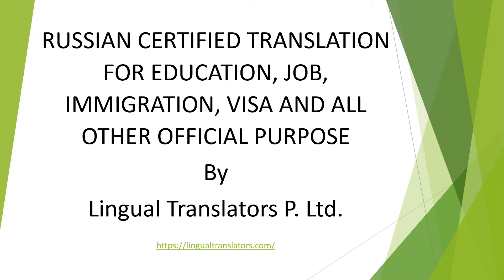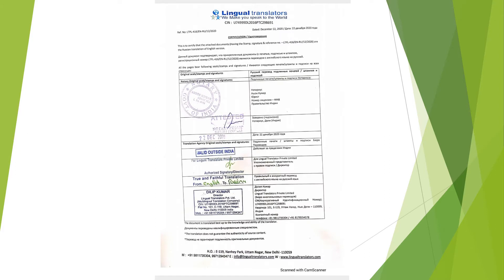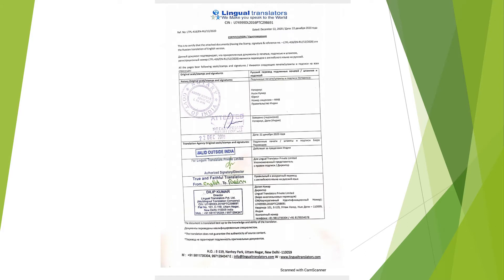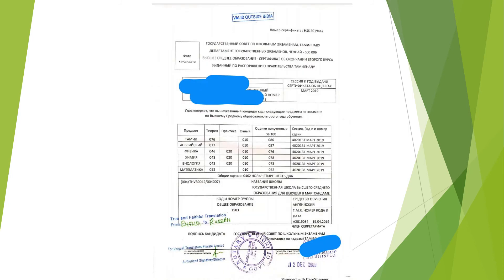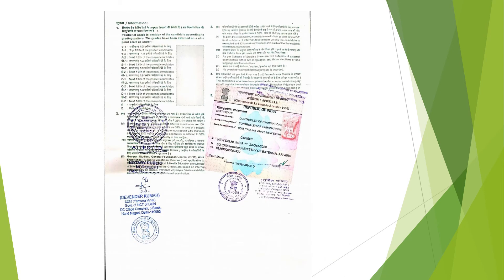Russian Certified Translation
RUSSIAN CERTIFIED TRANSLATION REQUIRED FOR EDUCATION, JOB, IMMIGRATION, VISA AND ALL OTHER OFFICIAL PURPOSES